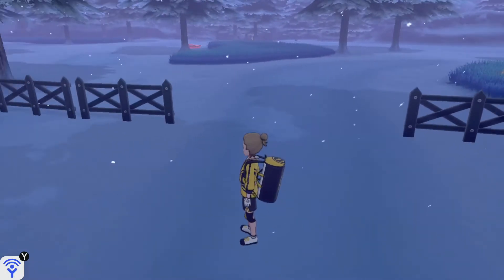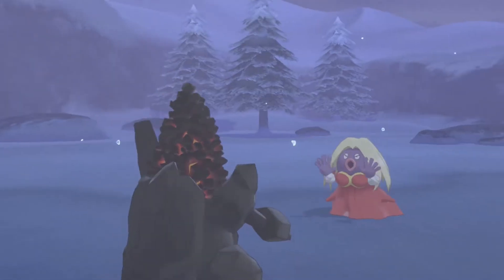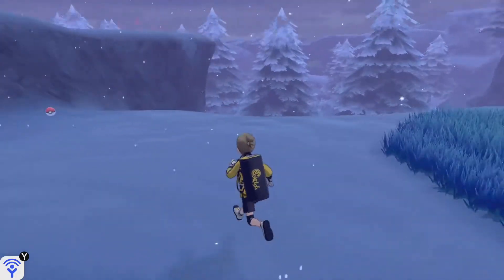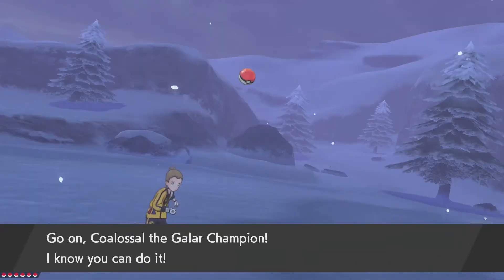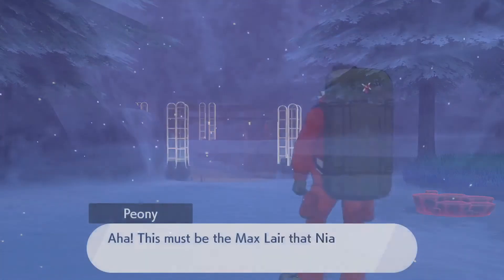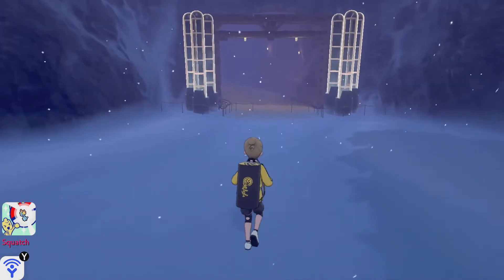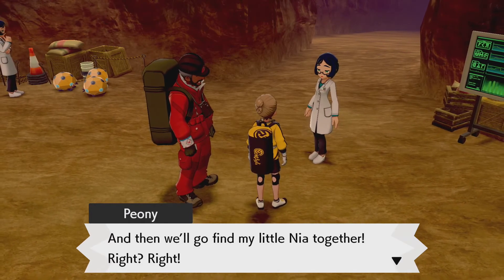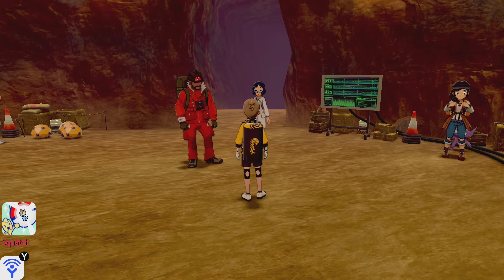EXPLORING THE SLIPPERY SLOPES!! || First Crown Tundra Pokemon Encounters!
We start exploring the Crown Tundra and the returning Pokemon found here!